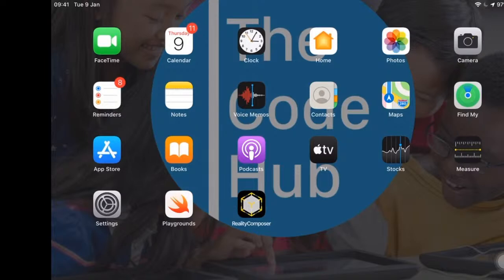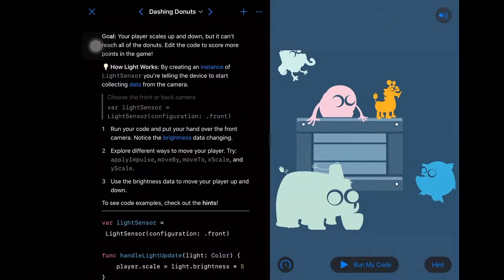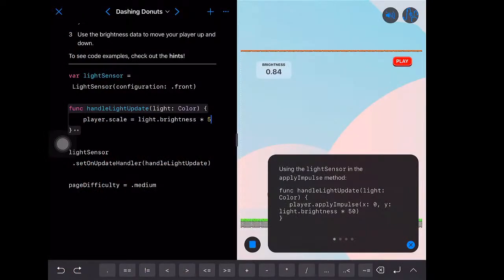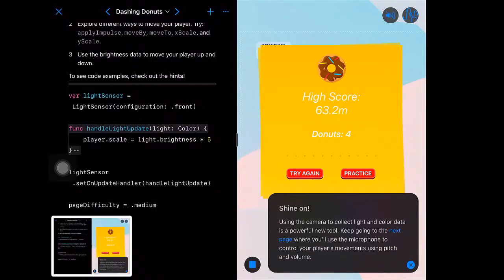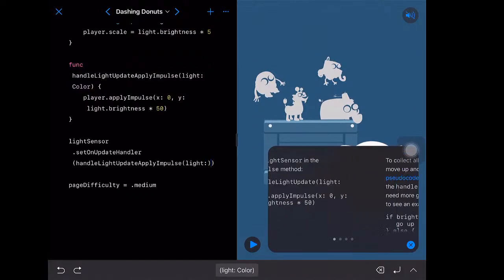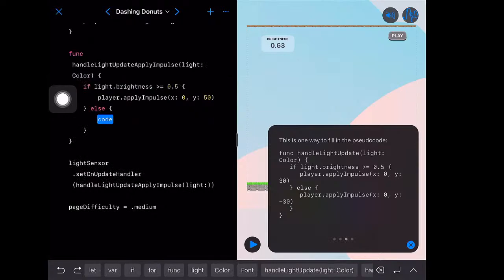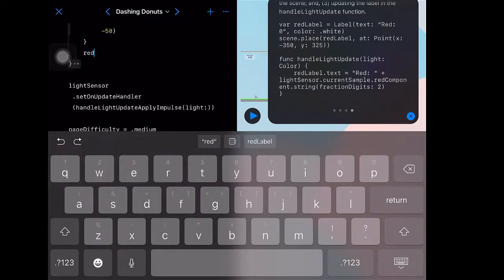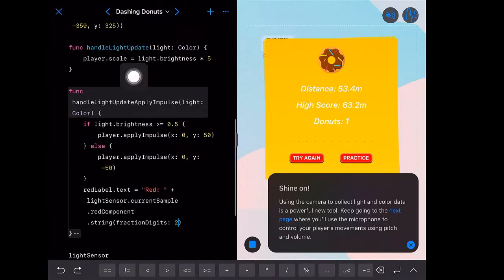The Code Hub Live Stream